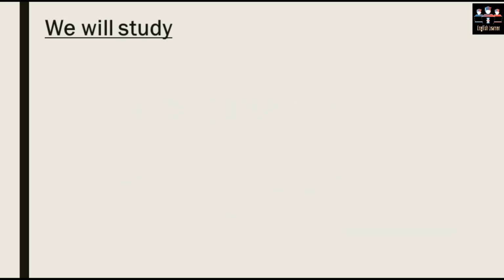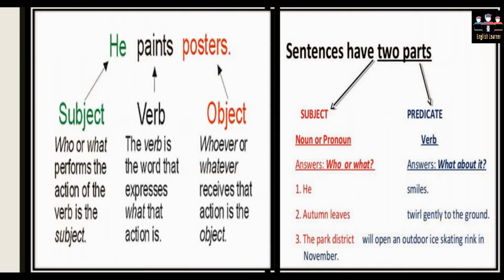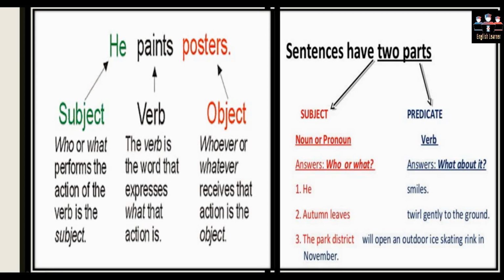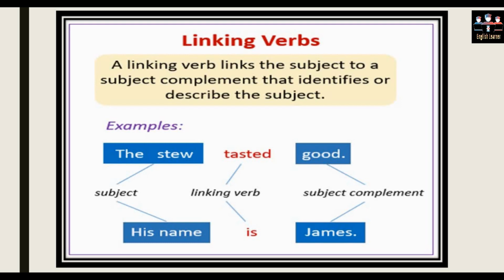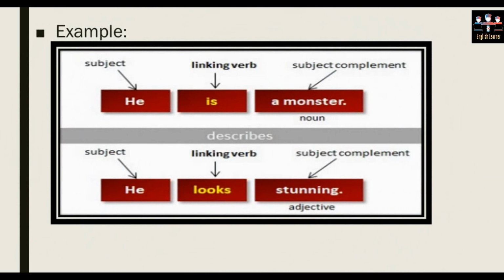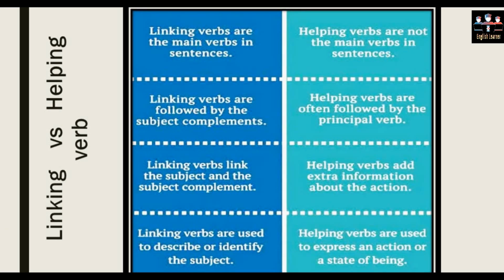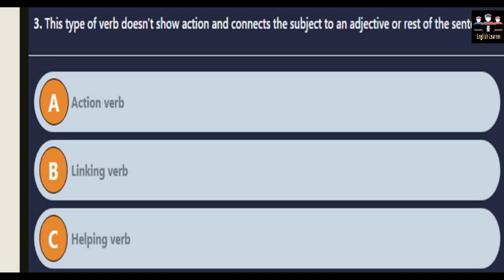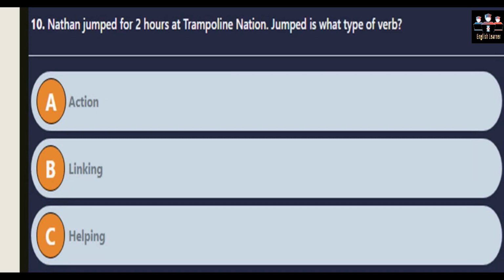Helping vs Linking verb || With tips, tricks and MCQ's || English Grammar.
In this video, helping verb is explained with examples. Sentence structure and its components are explained with examples and functions. Linking verb is explained with examples, and its function is explained with 2 cases. Difference helping and linking verb is explained in easy 4 points. Tips to recognize helping and linking verb is described in easy way. At the end, MCQ's based practice set related to topic is explained with answers.
For more Grammar based videos, check  the following links,

________________/// Links \\\_________________
Adjective Types
Spotting Pronoun Errors / Pronoun rules

Thanks.